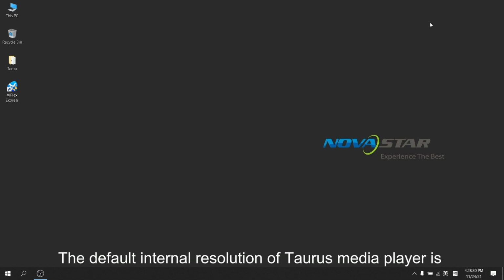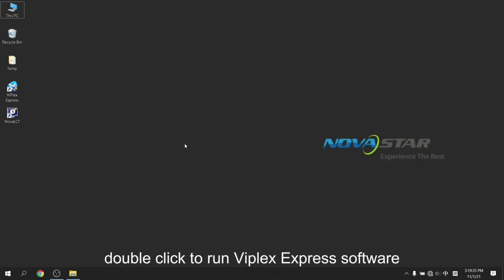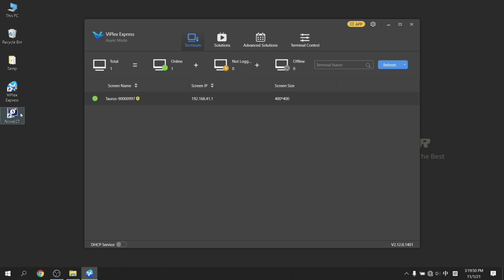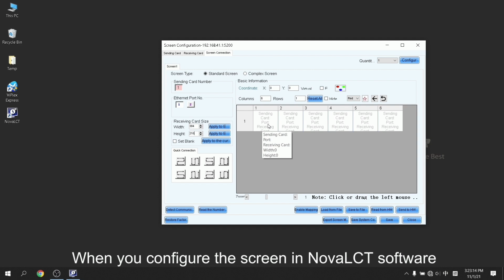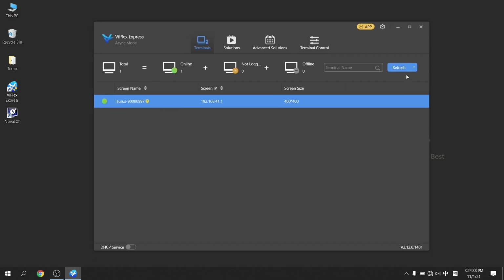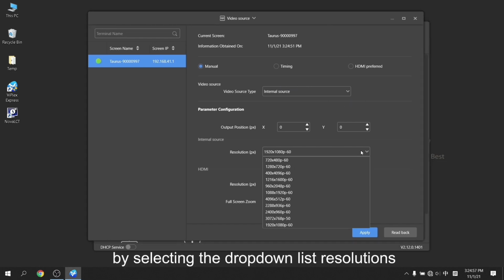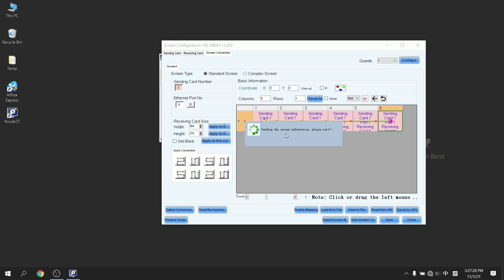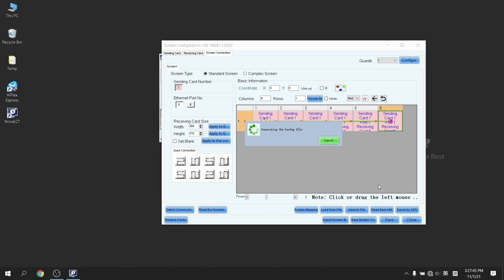How To Change NovaStar Taurus Media Player Resolution?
Learn about how to easily adjust the resolution on your NovaStar Taurus Series Media Player in this step-by-step guide. The models like the TB30, TB40, TB50, and TB60. We'll show you how to fine-tune your settings to match your LED screen's requirements.
For More Information about NovaStar, please go We offer free NovaStar Quotes and Resources.